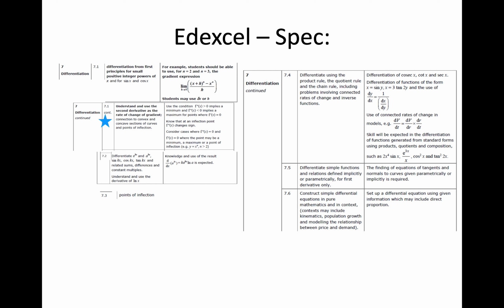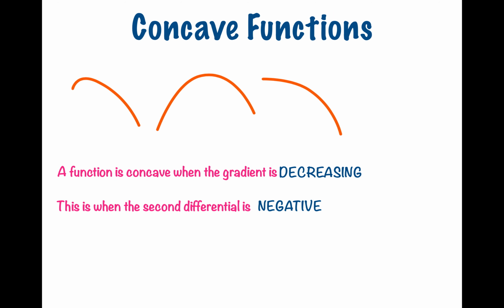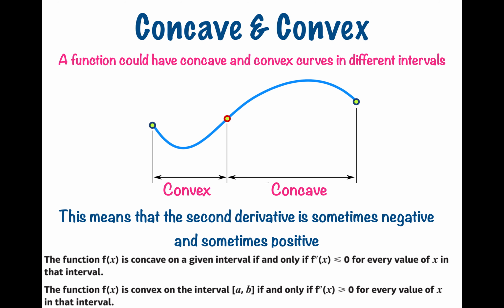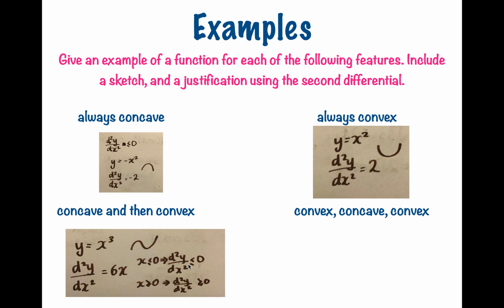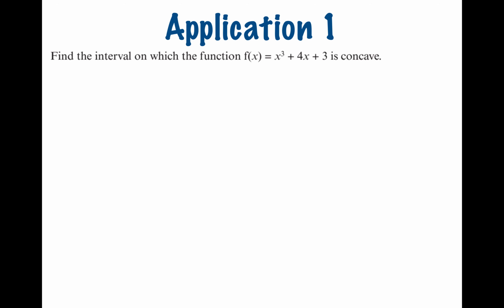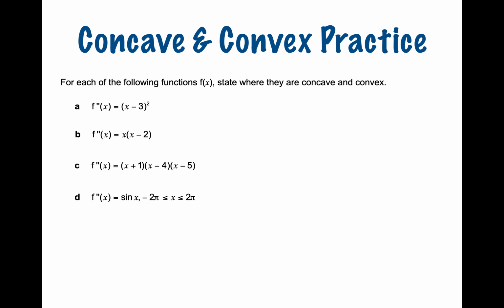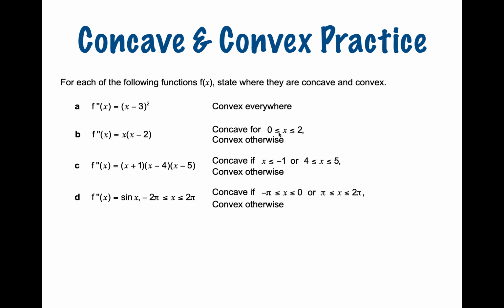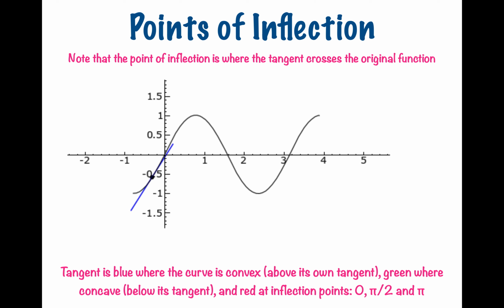Year 2 Chapter 9 Lesson 10 Part 1 f 2